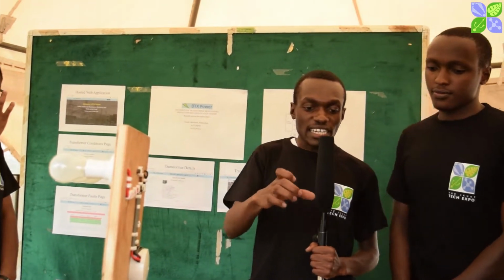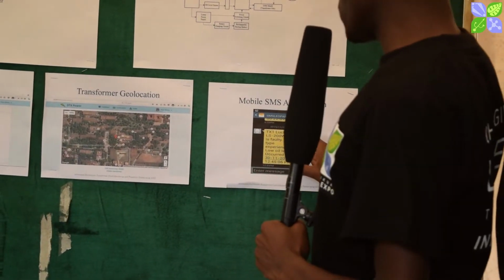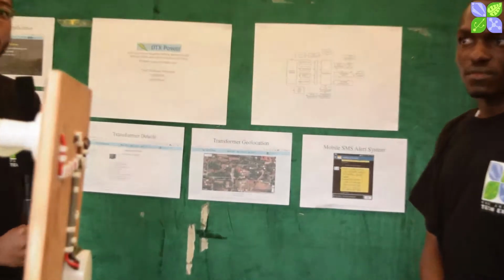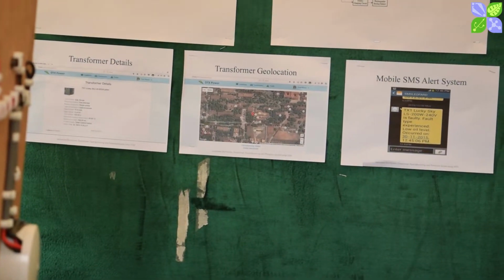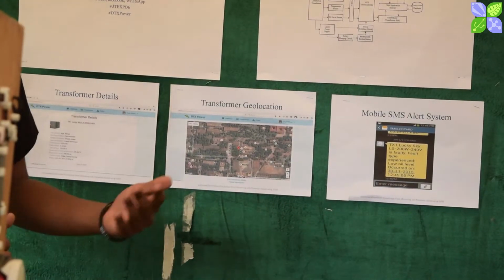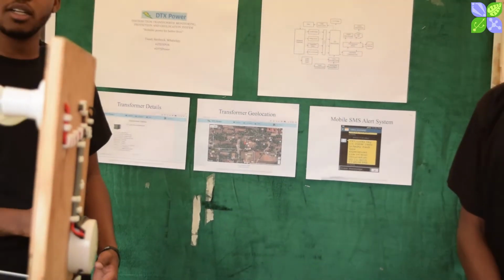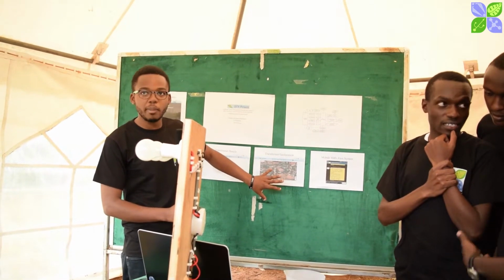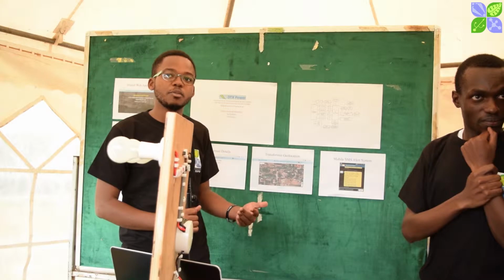EXPO 6.0 PROJECT DTX POWER